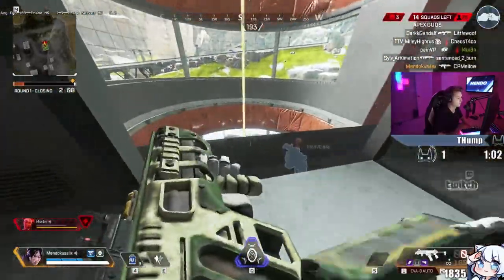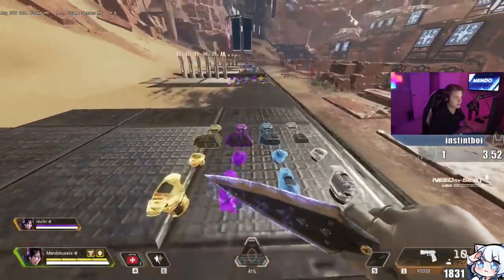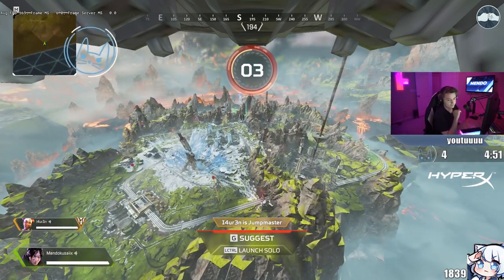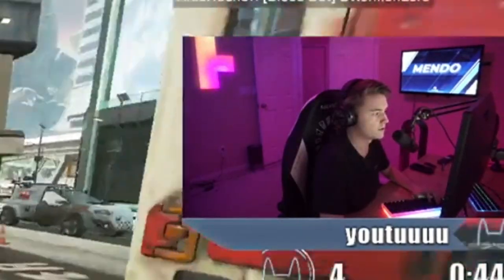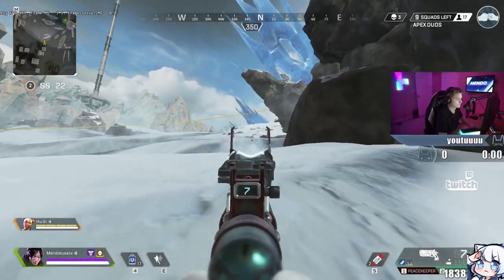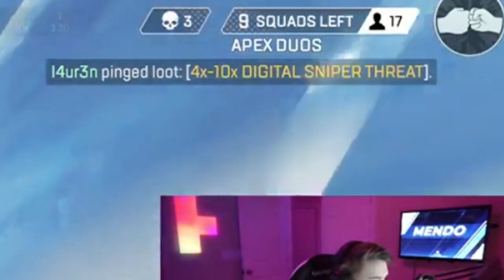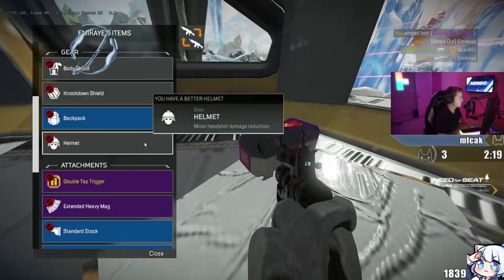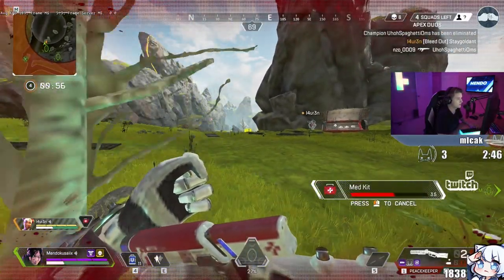BROKEN INSTANT RES EXPLOIT!? | Liquid Mendo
Mendo figures out how to instantly res someone in a game of Apex!

🎮 Apex Settings • 450 DPI, 2.1 sensitivity, 1.0 ADS sens, max FOV, 500 polling rate